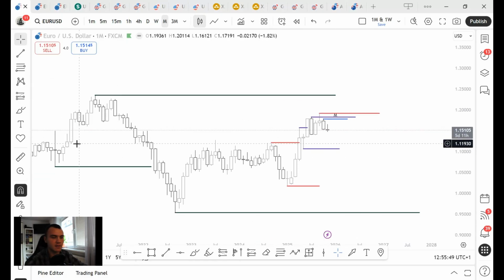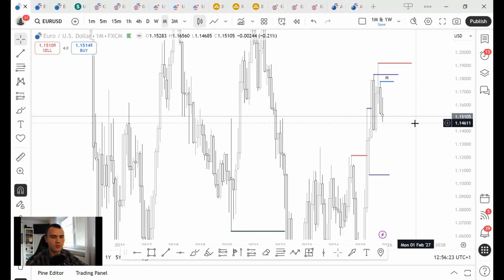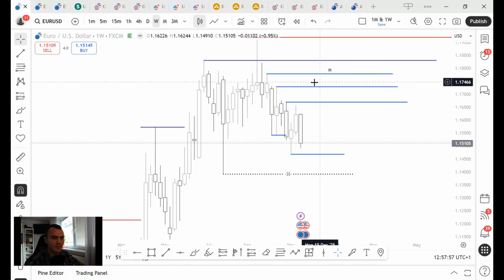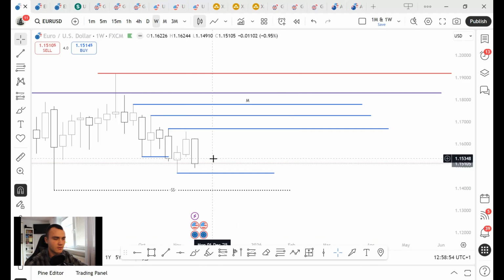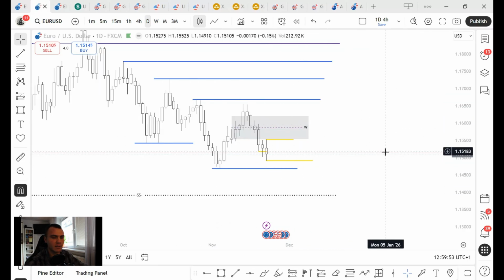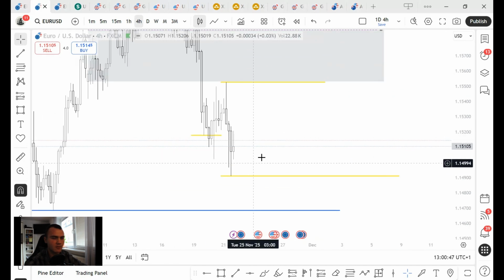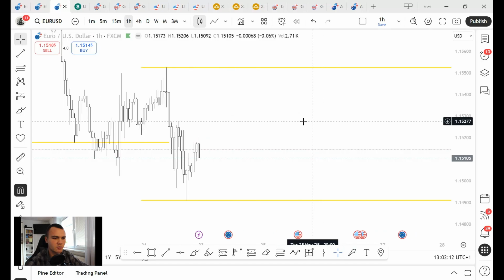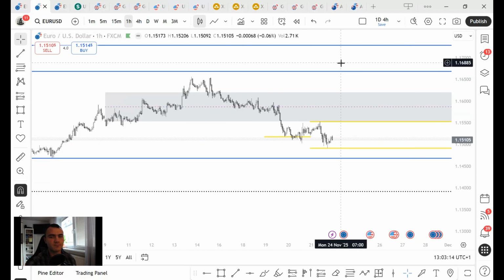Market recap (EURUSD 23 November 2025)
Right now the charts creates confusion. This is typical for range reversal but right now the range on 4h and 1h is still bearish.
I did not say inside video, but if the range changes bullish, there is a chance that the price will go higher toward the monthly ob above the range